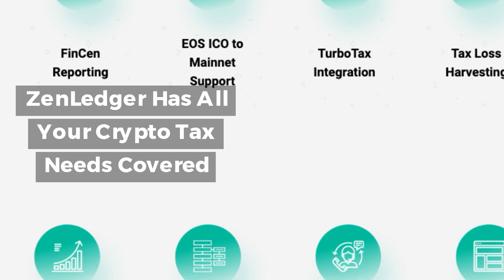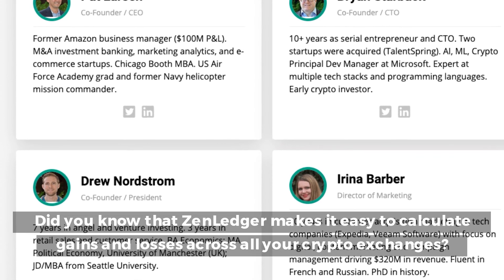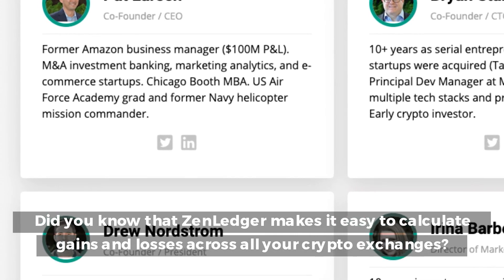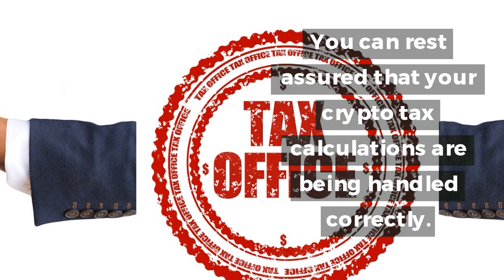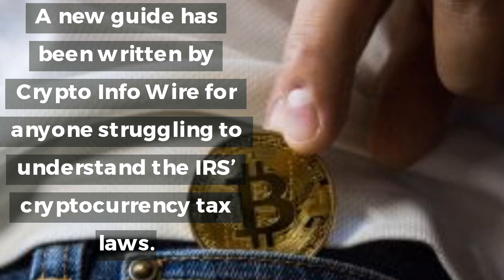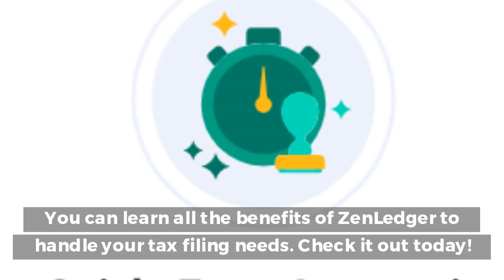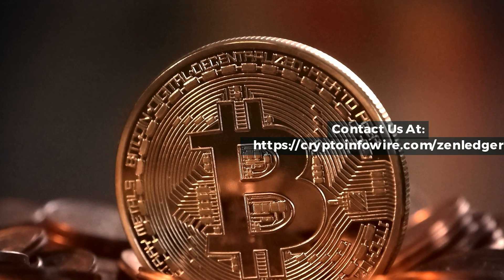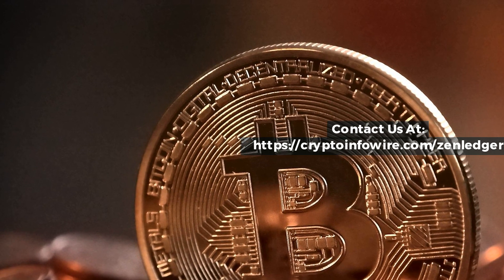ZenLedger Has All Your Crypto Tax Needs Covered